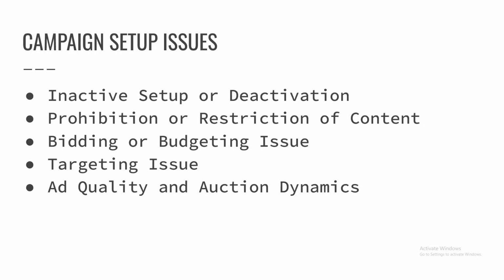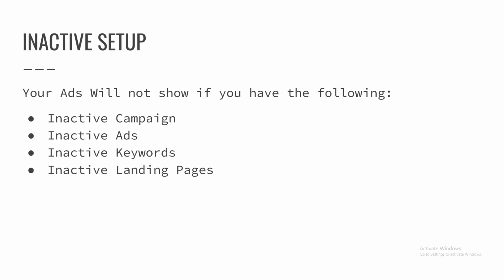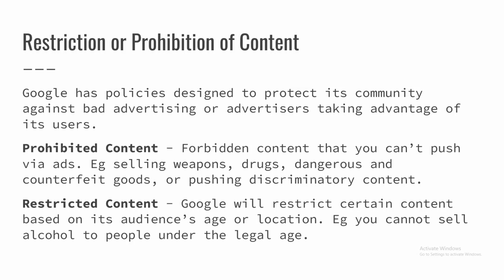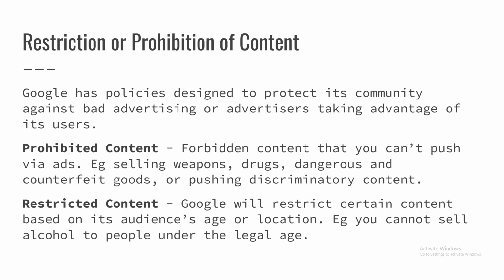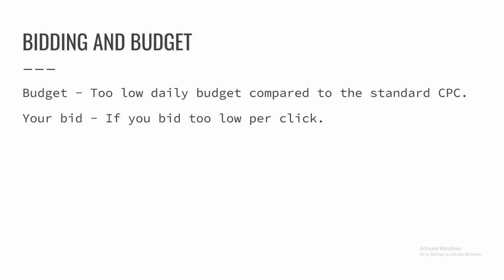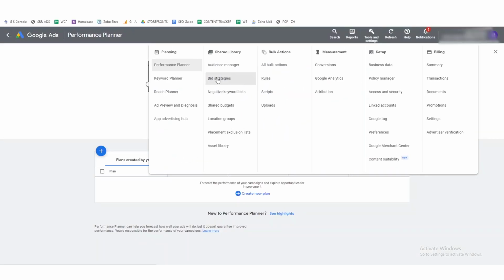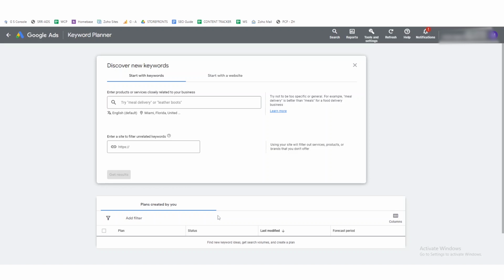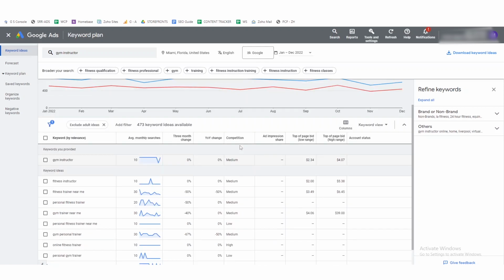Step By Step: Why Your Google Ads Are Not Showing in 2023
If your ads are not showing, it might be as a result of violation of Google's Policies, Account Suspension, Low Bids, Low Quality Score, etc.

In this video, I go into the depth of why your ads might not be showing.